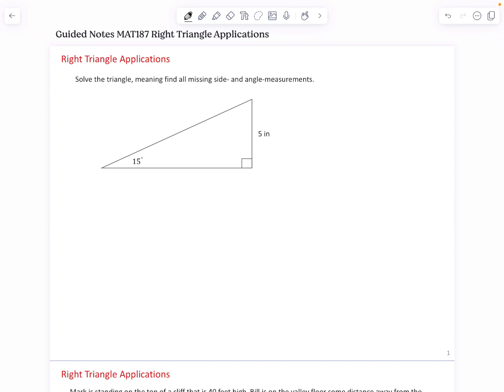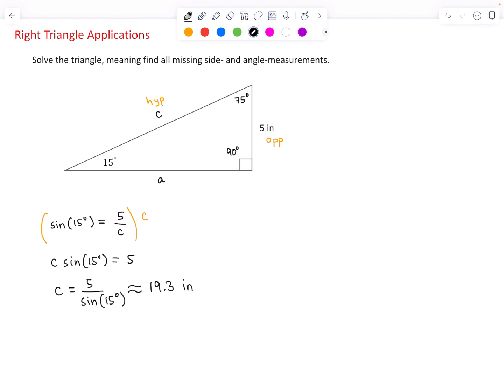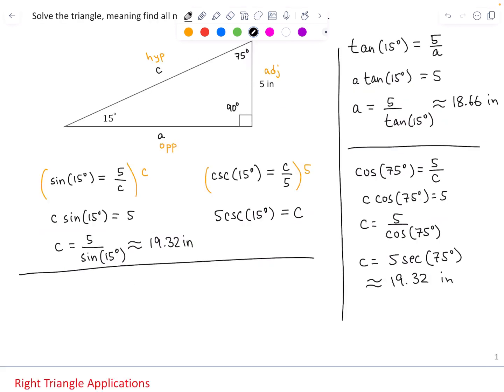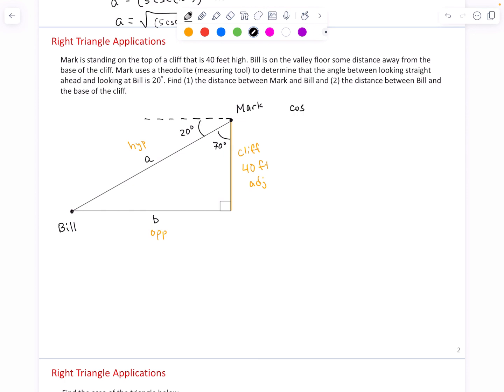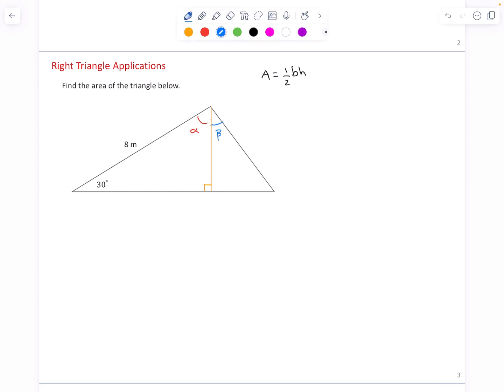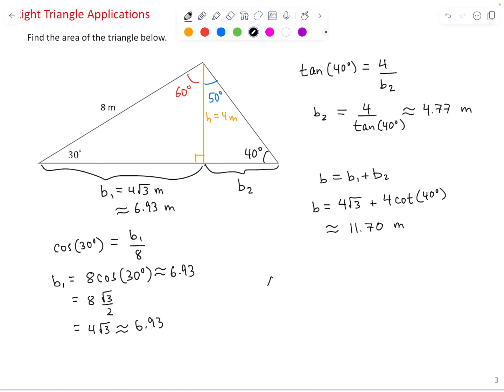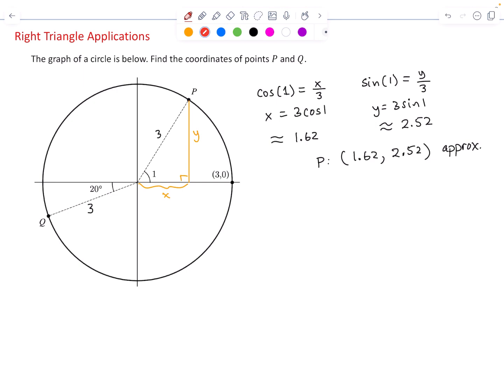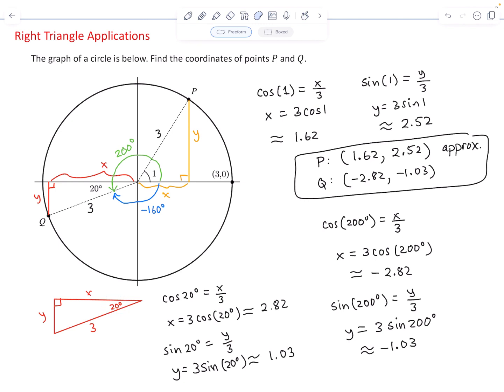Precalculus: Right Triangle Applications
Covers solving right triangles, which means finding missing side- and angle-measurements. Also demonstrates applications of right triangles and finding points on circles.

0:00 Page 1 Solving a right triangle
7:20 Page 2 Right triangle application
10:52 Page 3 Finding the area of a triangle
17:11 Page 4 Finding points on a circle